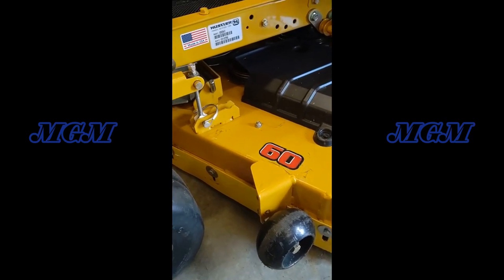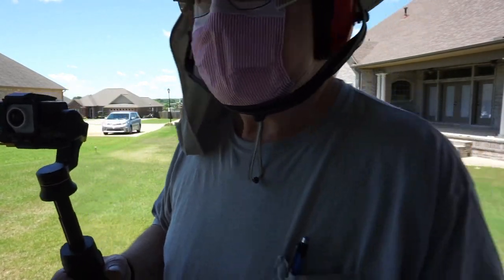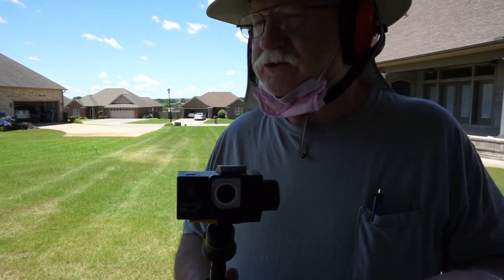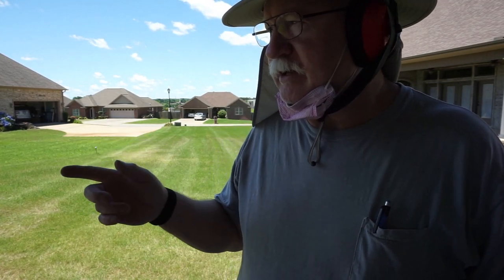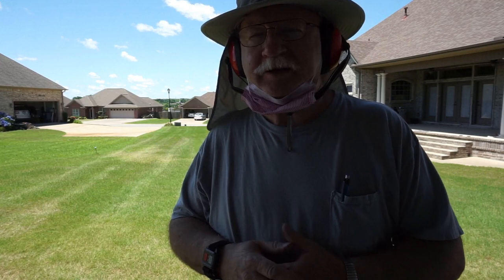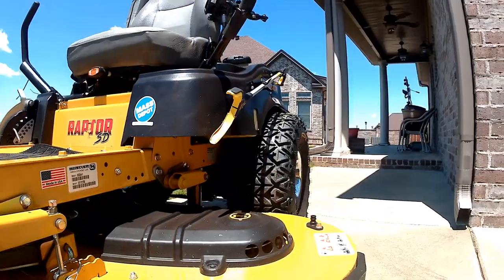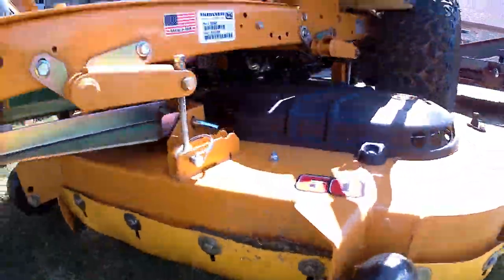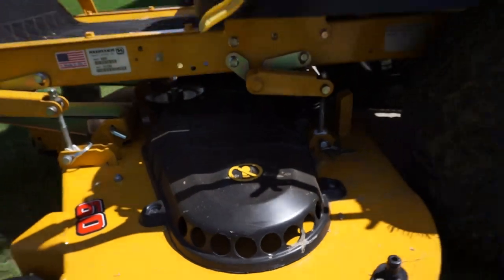Hustler SD60 Adjustable Deck Skirting: Video Testing Phase 1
This video will show you the Hustler Zero Turn Prototype Adjustable Deck Skirt Test. The material is HDPE (High Density Poly Ethylene) with 5/16-24 x 5/8" UNF Stainless Steel Hex Head Bolts and 5/16" x 1 1/2" Stainless Steel Fender Washers.

This was shot with a Sony A6000 on a Sony 16-50 Kit Lens. The action shots were on a Wonnie Action Camera mounted on a FeiyuTech Vimble 2A Gimbal. You can get the FeiyuTech Vimble 2A for 50% off if you use MGMget50 in their discount code inside their Official FeiyuTech Amazon Store or Feiyu-Tech.com . That is MGMget50 for a 50% discount on all Gimbals.

The Hustler is riding on MASSFX SL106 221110 Tires Be sure to use MGM in their discount box for your discount.

Help support Max's Garaj Mahal by getting yourself some merchandise such as a T-Shirt, Musle Shirts, Caps, Cups, Key Chains or many other things available here: Max's Garaj Mahal Merchandise available

THANKS A MILLION!! –Max H.

Feel like sending some swag to MGM because you love the videos but don't know where to send it? Just ship it here: MaxsGarajMahal, 1000 Greenwood Dr., Searcy, AR. 72143

The following video featured activities are performed in controlled environments by knowledgeable persons. DO NOT attempt to duplicate, re-create, or perform the same or similar activities at home, as personal injury or property damage may result. MAXSGARAJMAHAL and all persons shown in this video and any Contributor are not liable for any such personal injury or damage. All MaxsGarajMahal content is for entertainment and entertainment purposes only.

Due to factors beyond the control of MaxsGarajMahal, it cannot guarantee against unauthorized modifications of this information, or improper use of this information. MAXSGARAJMAHAL makes no representation about the efficiency or sufficiency of any safety precautions and equipment used in this video. MAXSGARAJMAHAL is NOT liable for any damages or injuries inflicted upon oneself or others in any Car, Go Kart, Lawnmower, Mini-Bike, Motorcycle or any machinery related accidents.

MaxsGarajMahal assumes no liability for property damage or injury incurred as a result of any of the information contained in this video. MaxGarajMahal recommends safe practices when working with power tools, automotive lifts, lifting tools, jack stands, electrical equipment, blunt instruments, chemicals, lubricants, or any other tools or equipment seen or implied in this video. Due to factors beyond the control of MaxsGarajMahal, no information contained in this video shall create any express or implied warranty or guarantee of any particular result. Any injury, damage or loss that may result from improper use of these tools, equipment, or the information contained in this video is the sole responsibility of the user and not MaxsGarajMahal.

By submitting material (text, photos and illustrations) on or to our YouTube channel, you grant MaxsGarajMahal, its affiliates, licensees, parent company, partners, and subsidiaries unlimited use of the material and the right to include your name in connection with any such use. We may modify, reproduce and distribute your material in any medium and in any manner or appropriate place, including, but not limited to magazines, promotional merchandise, and marketing and other related materials.